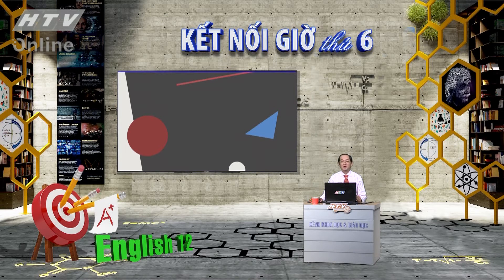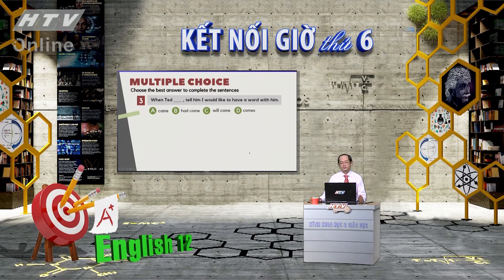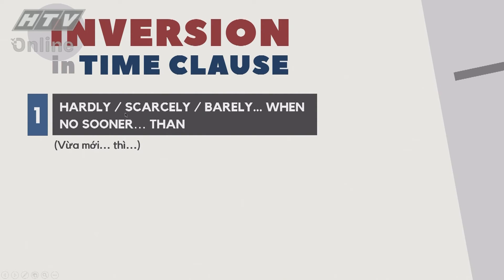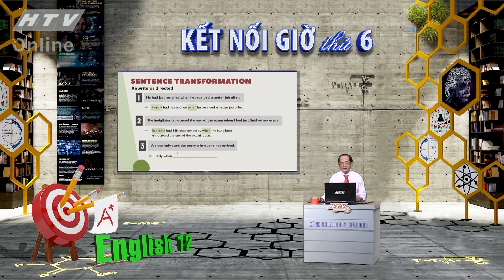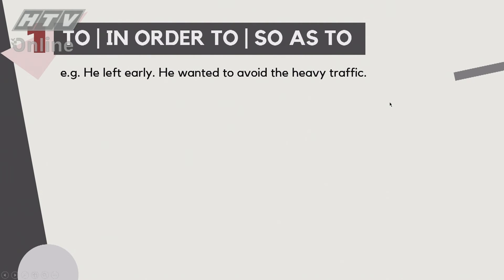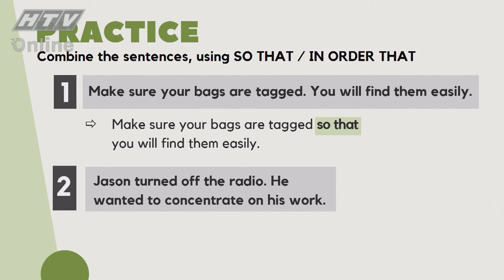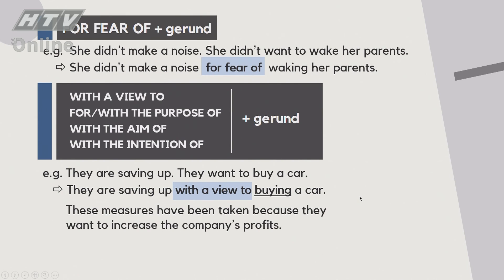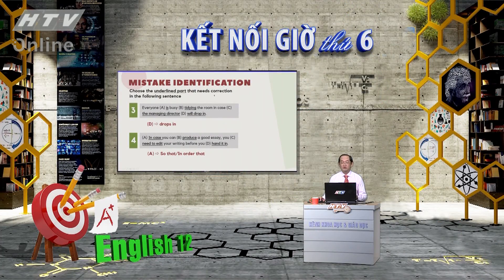LỚP 12 - MÔN TIẾNG ANH - BÀI 08 - ADVERBS CLAUSES